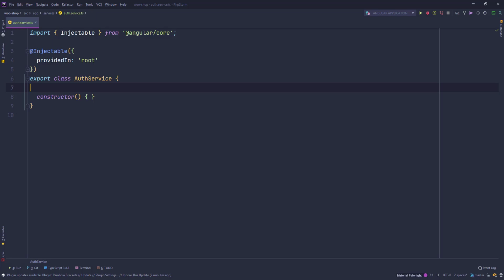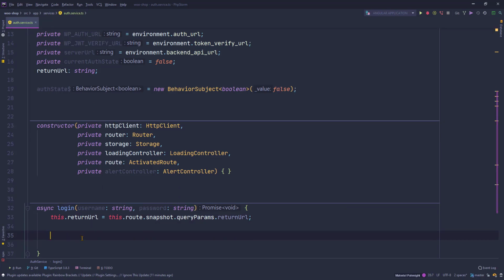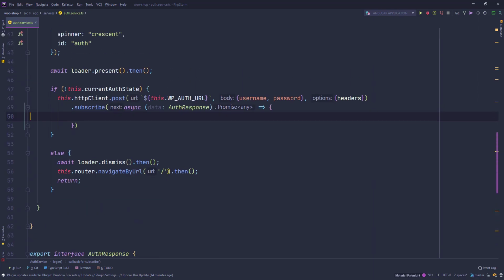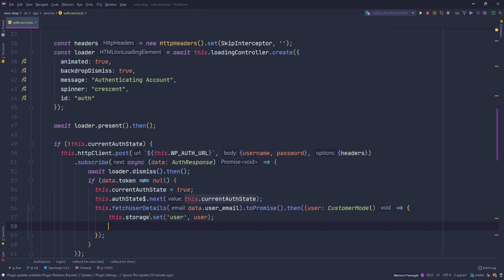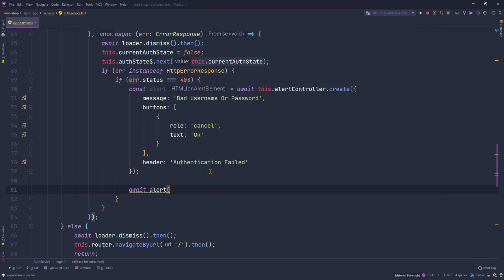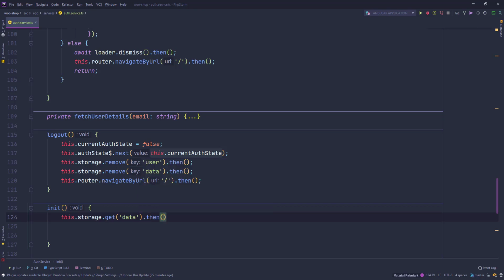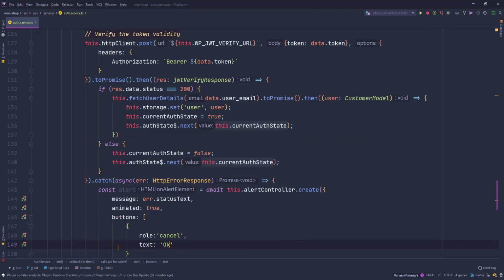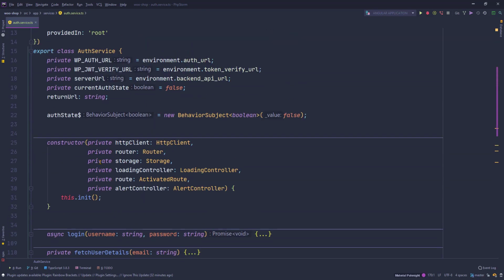18. Creating Authentication Service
In this video, we create and finish the authentication service.